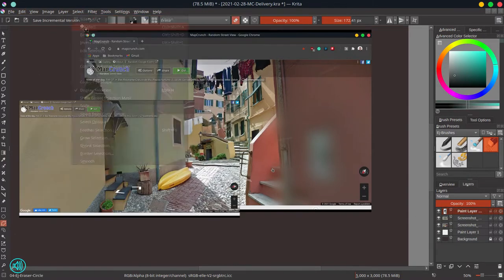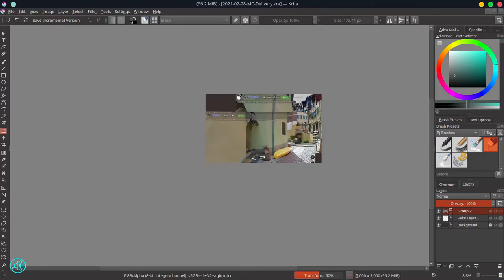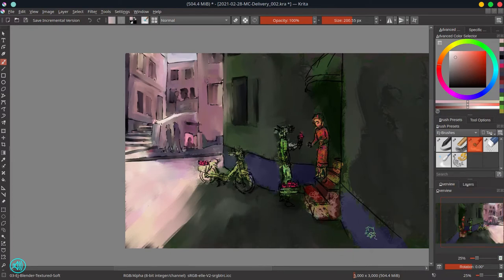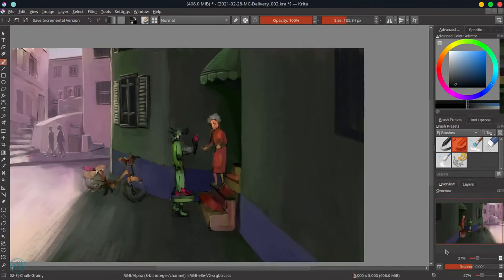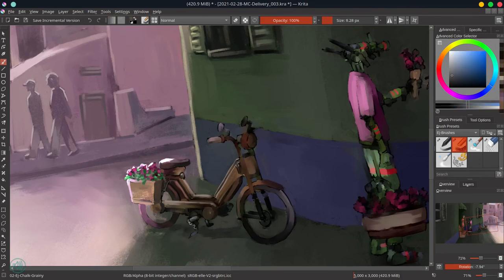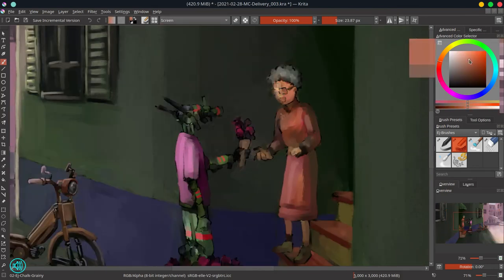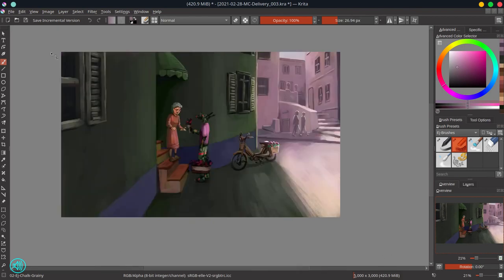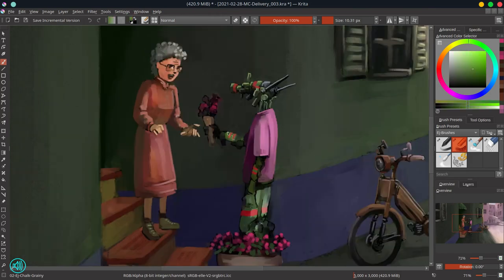Delivery - Digital Painting Narrated Timelapse - Krita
I did this illustration roughly around the same time as Valentine 2021. The mood was in the air, so I figured I would take advantage of it.